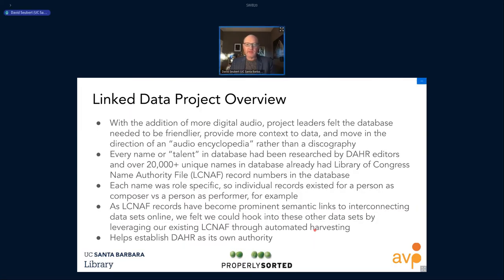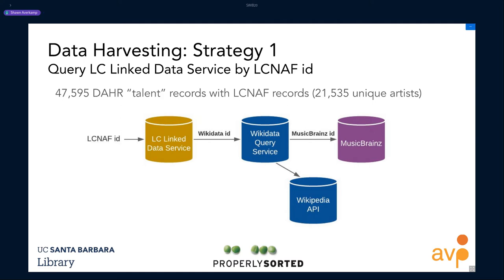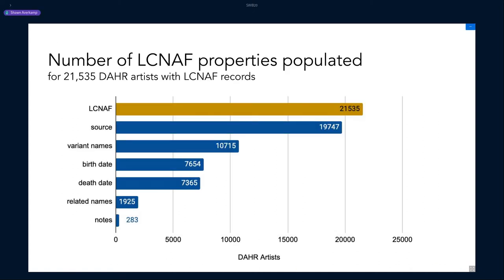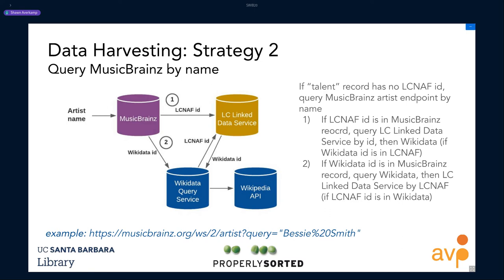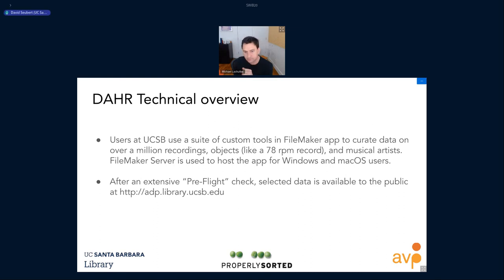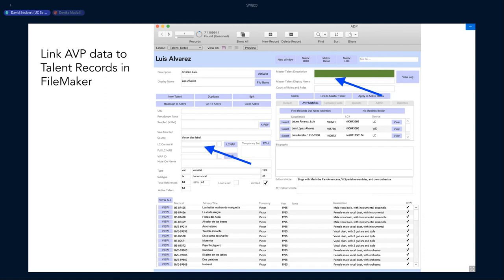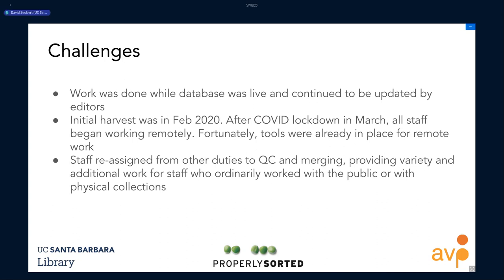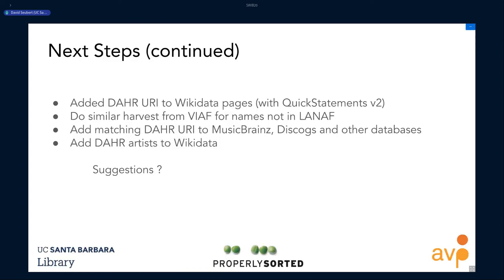Changing the tires while driving the car: A pragmatic approach to implementing linked data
Talk by David Seubert, American Discography Project, University of California, United States of America

The Discography of American Historical Recordings (DAHR) is an online database of sound recordings made by American record companies during the 78rpm era. Based at the University of California, Santa Barbara, DAHR now includes authoritative information on over 300,000 master recordings by over 60,000 artists and has 40,000 streaming audio files online. To provide even more context for researchers using the database, DAHR editors chose to use linked data to enrich the database with information from other open data sources. With funding from the Library of Congress National Recording Preservation Board, UCSB engaged consultants at AVP in the development of a strategy for enriching DAHR by mining public data. After the harvesting and integration of data for over 18,000 names from Library of Congress Name Authority File, Wikidata, and MusicBrainz, users can now find Wikipedia biographies, photographs, and links to additional content at many other databases, such as LP reissues in Discogs, record reviews on Allmusic, or streaming audio on Spotify as well as links to names in other authority files like VIAF. In this presentation, we will share our process of harvesting data, retrofitting DAHR’s underlying FileMaker Pro data model and workflows to accommodate the addition of this new data and the minting of URIs, and leveraging the unique circumstances of the COVID-19 outbreak to redirect staff time towards quality control of this new data. We will also discuss current efforts to populate Wikidata and MusicBrainz with our newly minted URIs to provide broader entry and visibility to the DAHR database.

Streamed live on 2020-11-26 at SWIB20 Conference (23 - 27 November 2020)